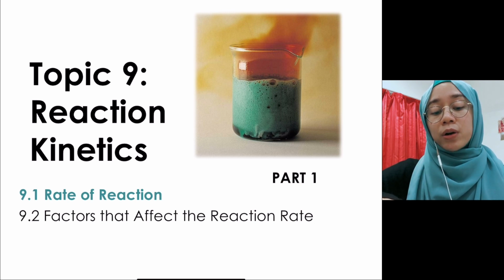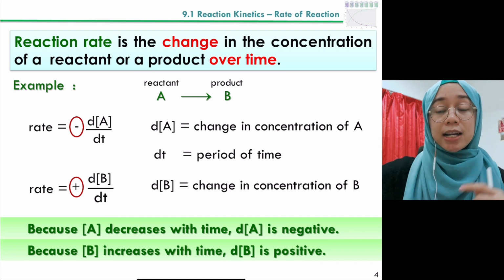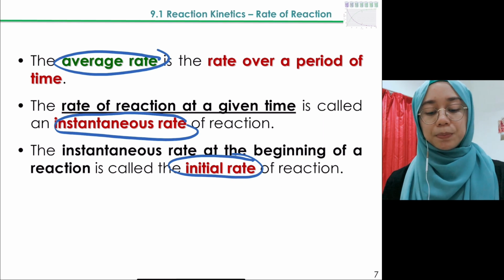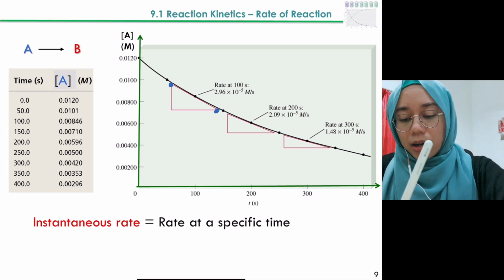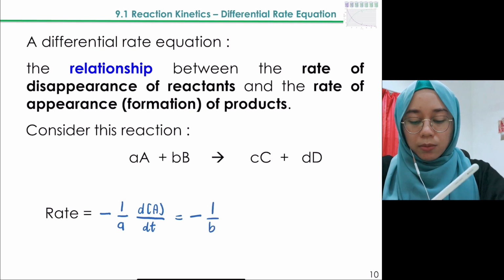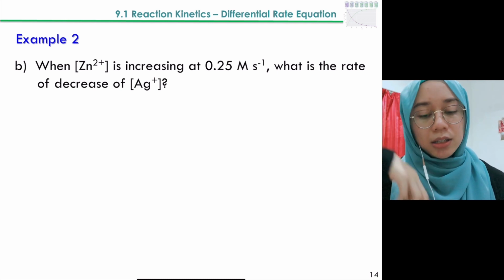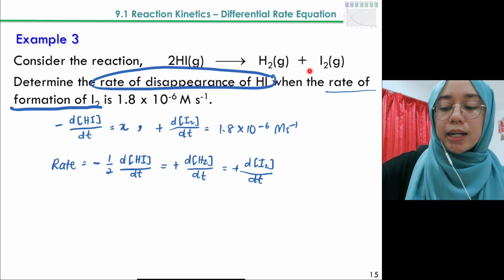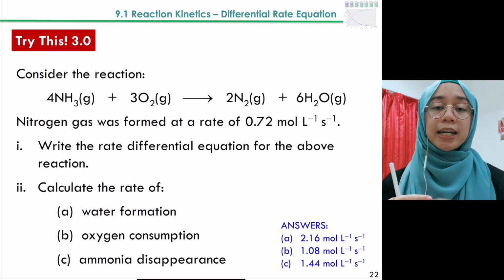Rate of Reaction (Part 1) │ Topic 9 DK014